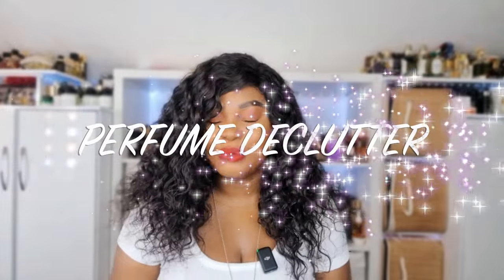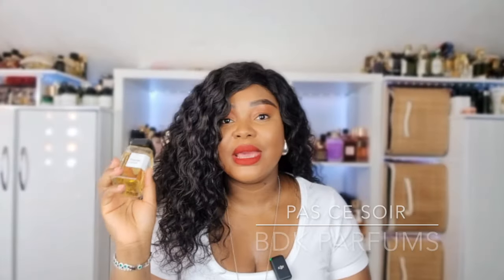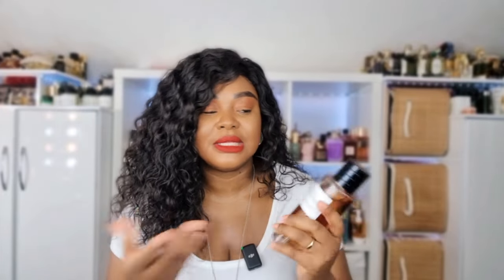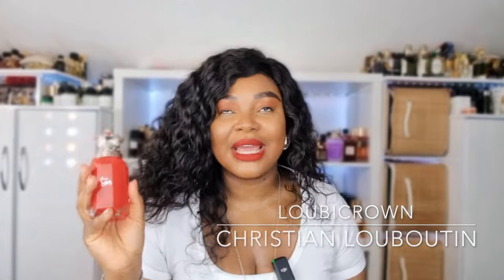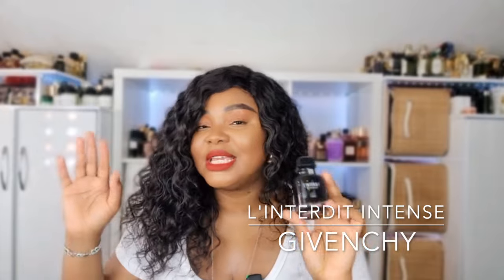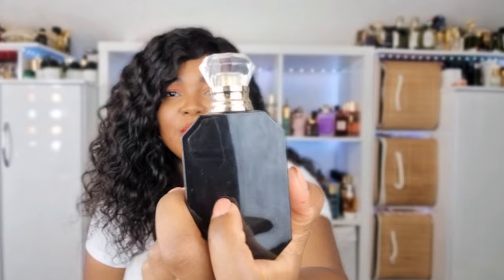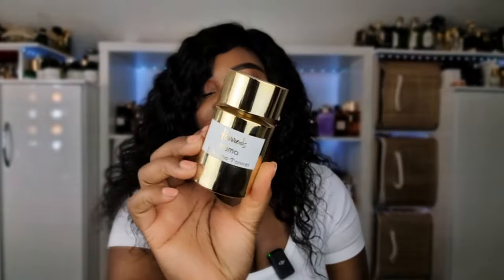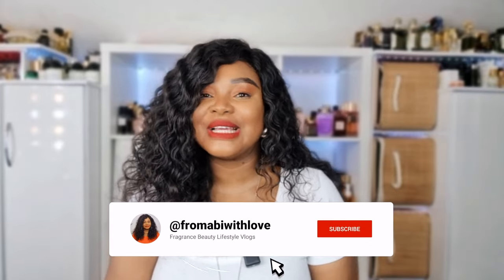PERFUME DECLUTTER 2024 | PERFUMES I DON'T WEAR SO THEY GOTTA GO | FROMABIWITHLOVE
Perfume Declutter 2024 - MY PERFUME COLLECTION 2024

Shipping to UK only due to EU regulations

🛍️ 𝐃𝐢𝐬𝐜𝐨𝐮𝐧𝐭𝐬 🛍️

 🔴 Twisted Lily
Save 10% using Code: FROMABI10
🔵 BYRON
Save 10% using Code: ABI10
🟣 SORA DORA
🟢 COMMODITY
🟡 UNE NUIT NOMADE
⚫️ AU PAYS DE LA FLEUR D'ORANGER - NÉROLI BLANC INTENSE
Save 10% using Code: FROMABIWITHLOVE
🔴 TEDDY BLAKE BAGS
Save $30 using code: TBAbi30

⏰ Time Stamp ⏰

Intro 0:00 - 00:36
Passion de L’ Amour 00:37 - 01:03
Fenty 1:04 - 01:23
BDK Pas Ce Soir 01:48 - 02:34
Dior Feve Delicious 02:35 - 03:48
Narciso Poudree 03:49 - 04:31
Narciso Rouge 04:32 - 04:53
Room 1015 Cherry Punk 04:54 - 05:58
Chloe Nomad Absolu 05:59 - 07:08
LoubiCrown 07:09 - 07:59
Navitus The Embrace 08:00 - 09:03
Soleil Lalique 09:04 - 10:15
Givenchy L’Interdit Intense 10:16 - 11:06
Jean Paul Gaultier Scandal 11:07 - 12:05
Miller Harris Scherzo 12:27 - 13:30
Kayali Elixir 11 13:31 - 14:33
Kayali Lovefest Burning Cherry 14:34 - 15:48
SORA DORA Mandorle 15:50 - 17:41
Fenty 17:52 - 18:36
Estee Lauder Bronze Goddess 18:37 - 19:22
Tiziana Terenzi Kuma 19:23 - 19:58
Xerjoff Dolce Amalfi 20:25 - 20:48
Jo Malone Myrrh & Tonka 20:54 - 21:40
Outro 21:40 - 22:35